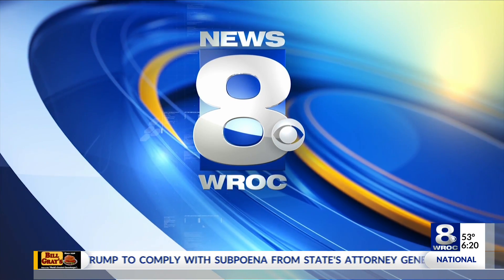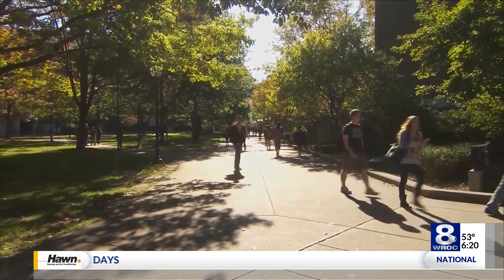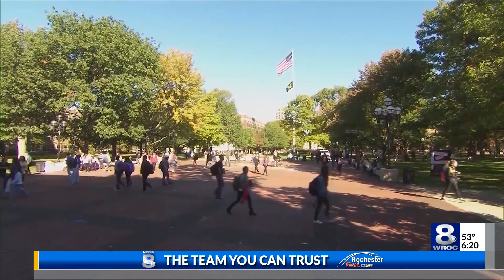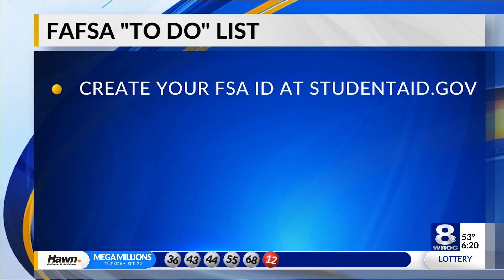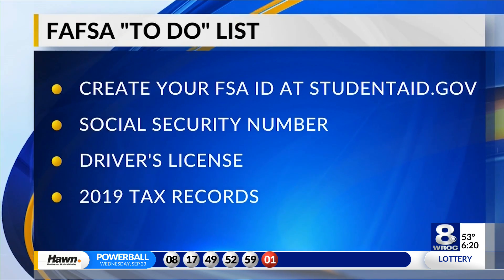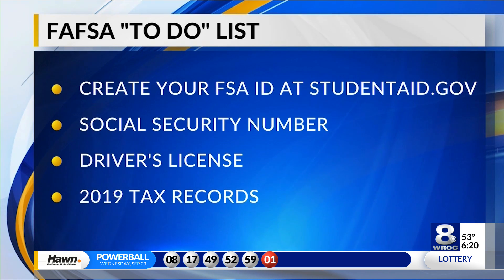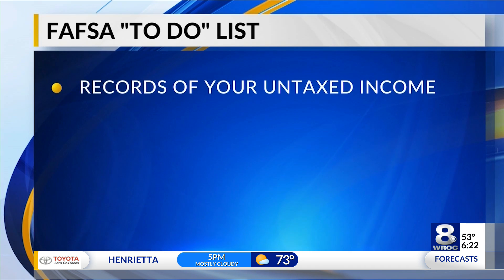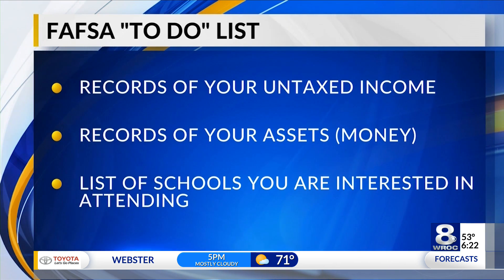How to get to the front of the line for college student aid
Beginning October first families with high school seniors can file their Free Application for Federal Student Aid or FAFSA form.